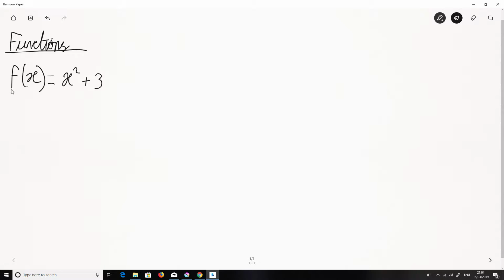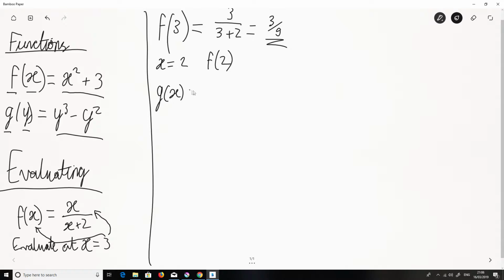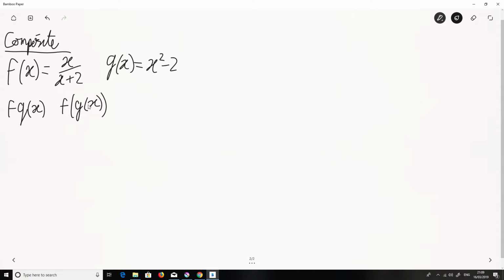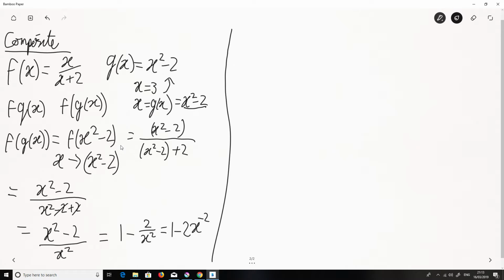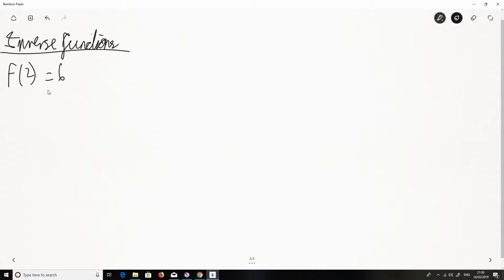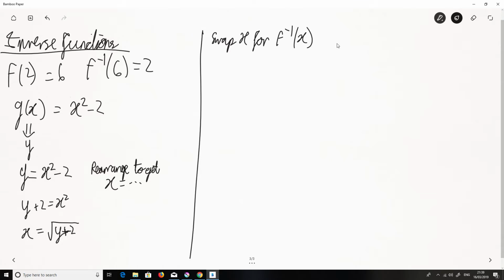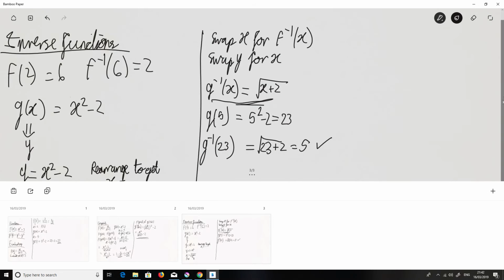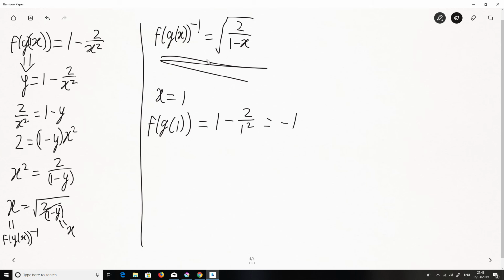Function Notation (Evaluating, Composite and Inverses)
This video gives an explanation of function notation and how to answer GCSE style questions on functions. The methods covered are evaluating functions, forming composite functions and finding inverse functions.